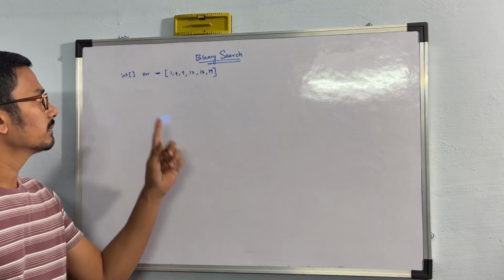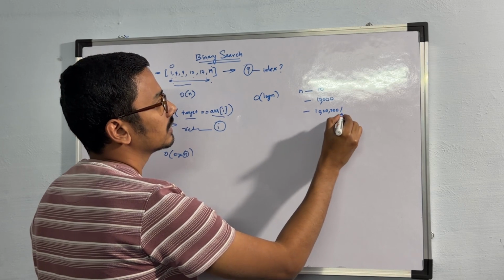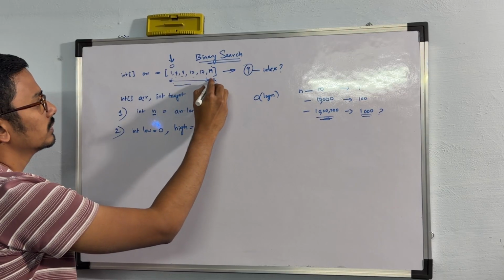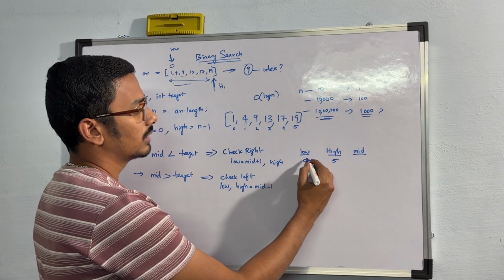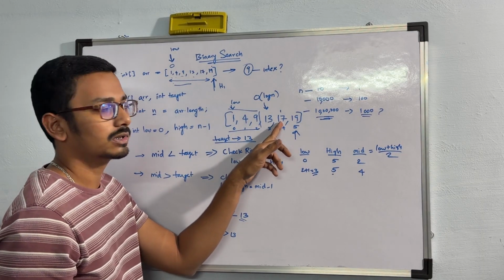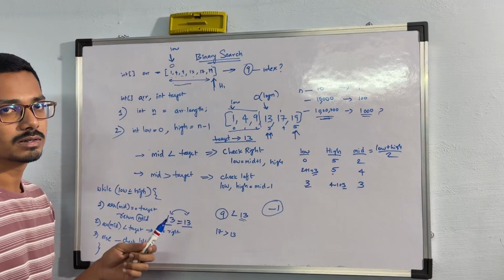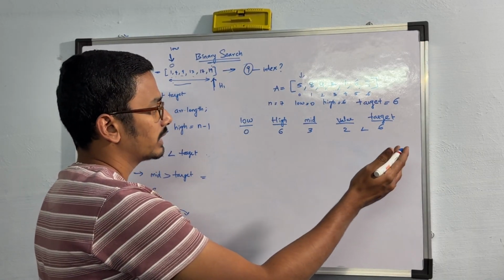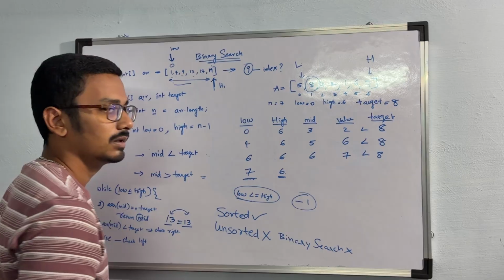DSA prep series Binary search concept#dsa